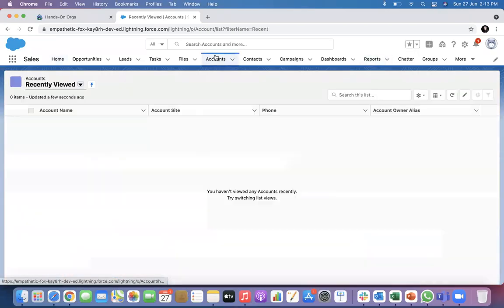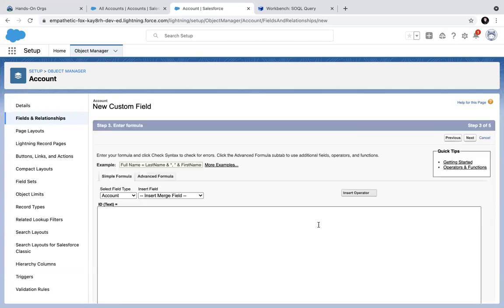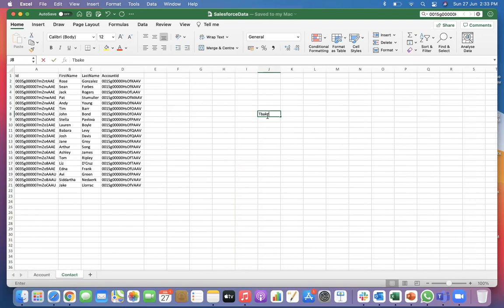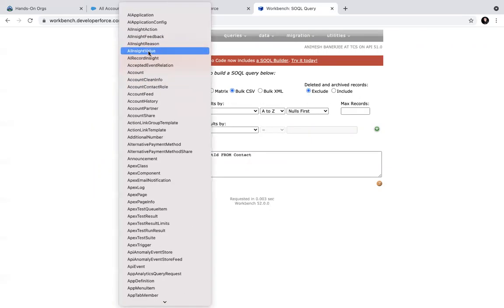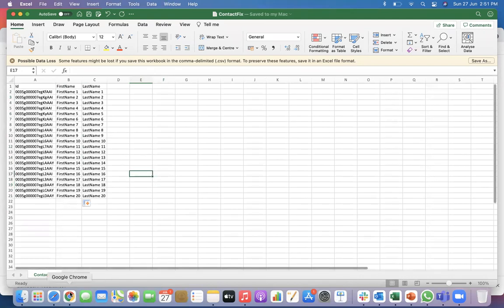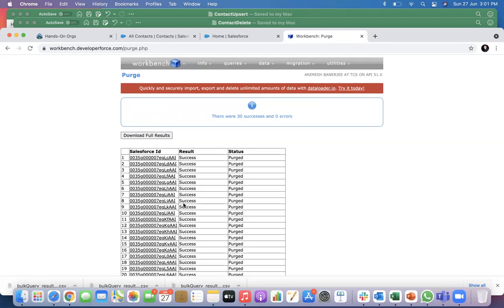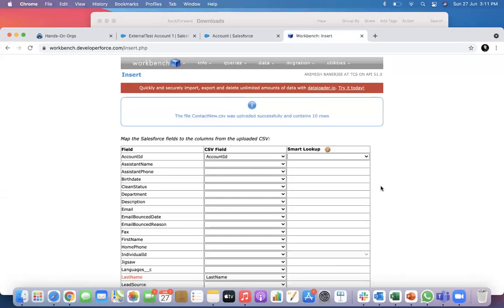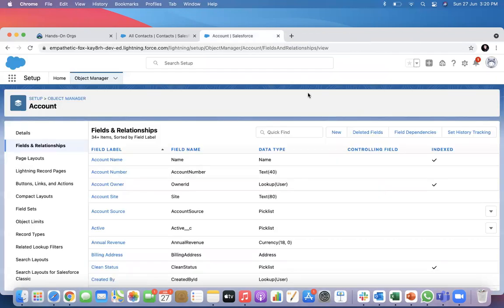Session 3 | Working with Data | Batch 11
Query
Insert
Update
Upsert
Delete
Undelete
Purge